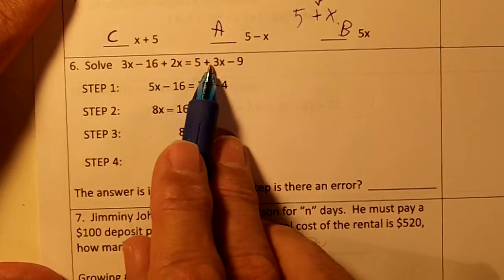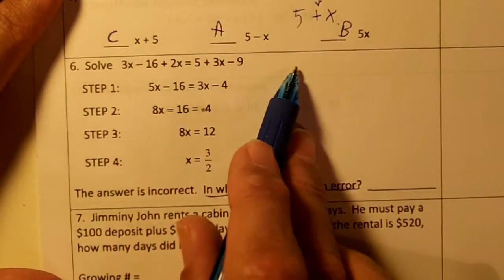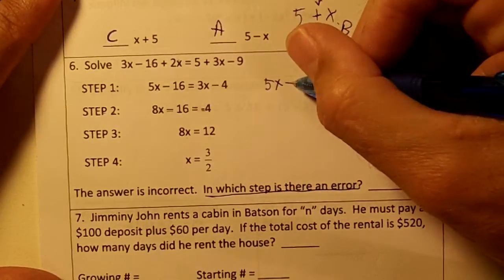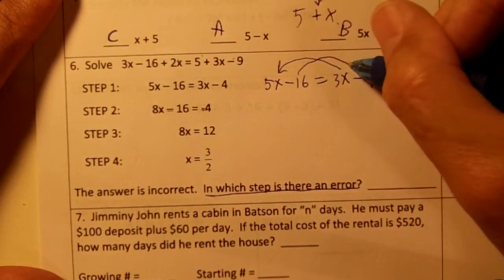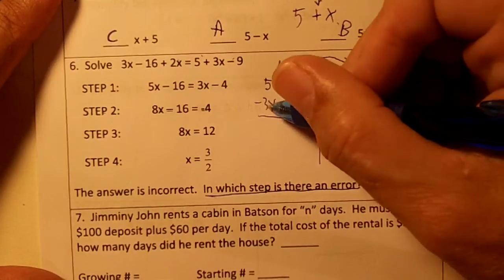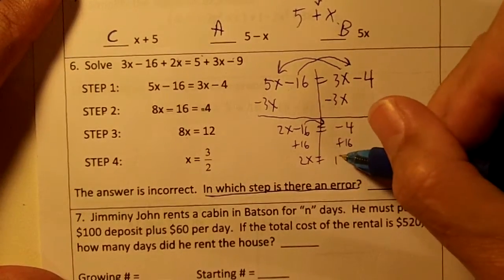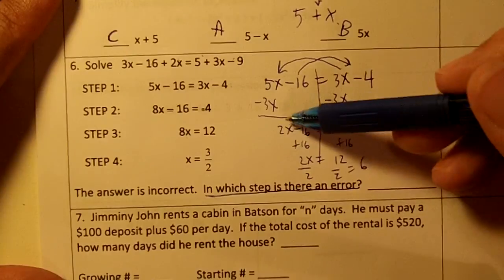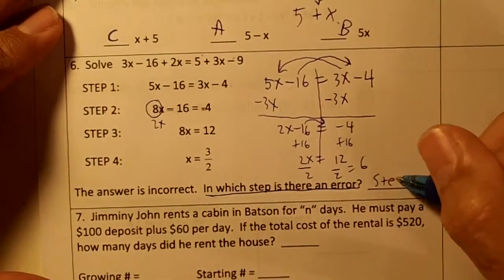ALGI_TEST_1_06_2014